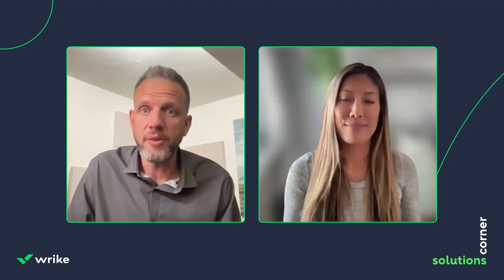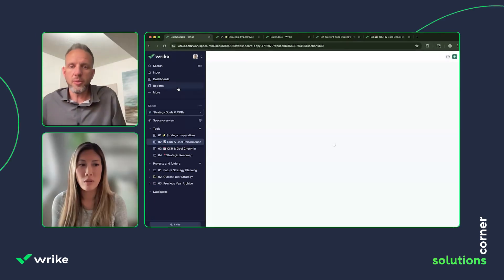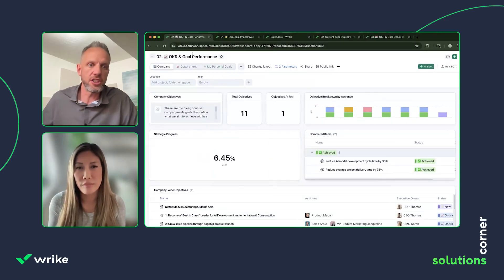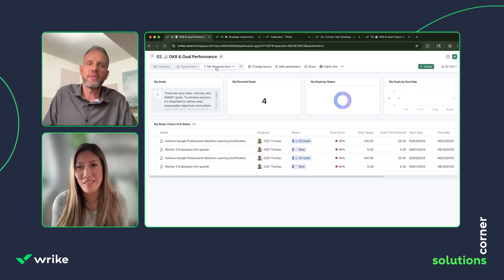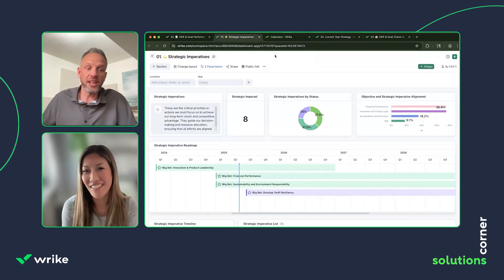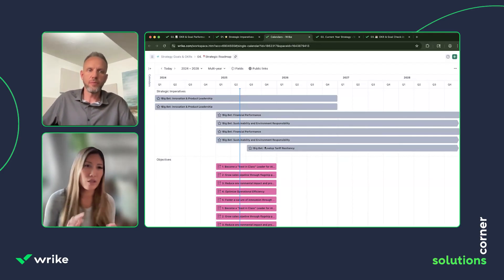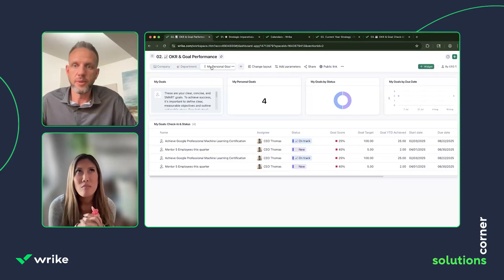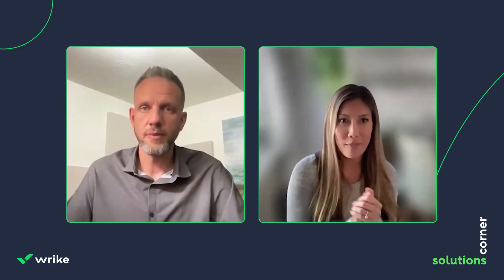Wrike Solutions Corner Web Series! Strategy, Goals, and OKRs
🚀 Welcome to Solutions Corner! 🚀 Carolyn and Matt kick off this new Wrike web series that can help you realize faster time to value in Wrike.  This week we show how Wrike can be used in light of the Microsoft Viva Goals sunset news to support your Strategy, Goals, and OKRs.

In this episode, they dive into:

✅ What Solutions Corner is and how it can help you realize time to value FAST within Wrike
✅ How we designed a solution to manage Strategic Goals/Imperatives, Objectives, Key Results, and Personal Goals
✅ Best practices when designing a solution to manage company strategy

📌 Like this solution?  Request it from the team here!